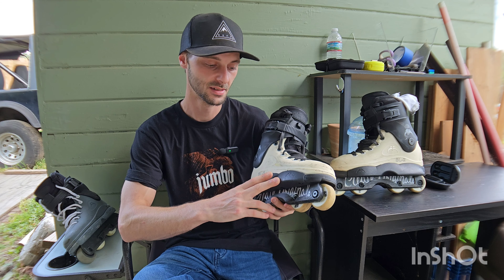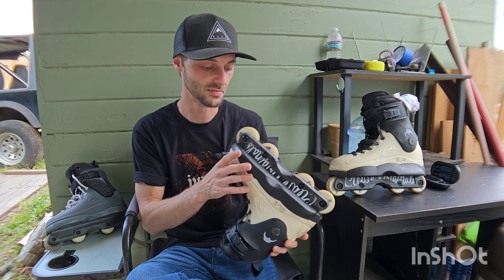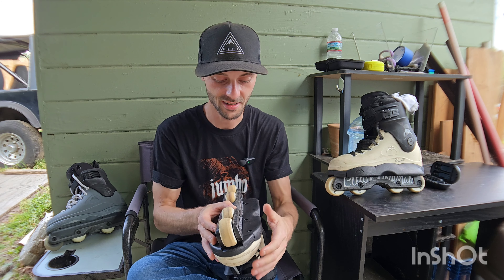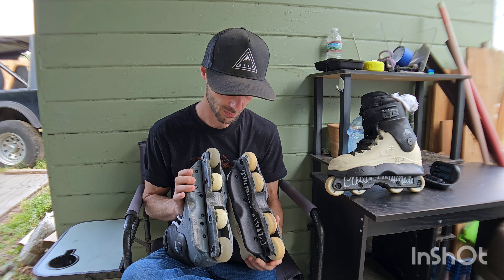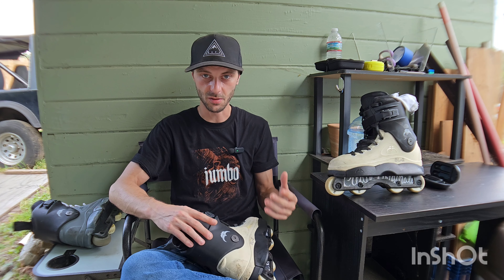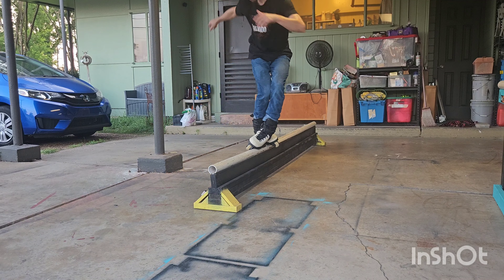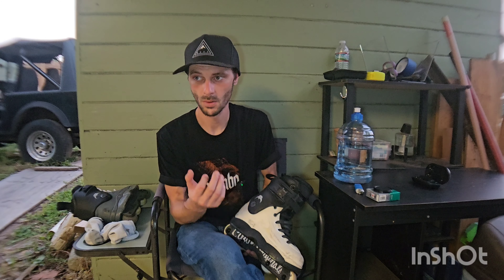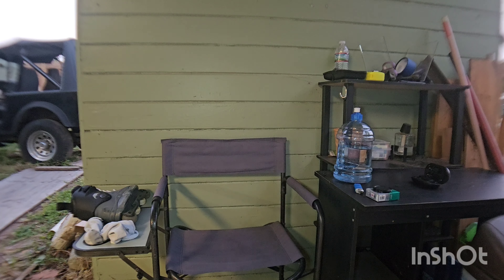Razor SLs New Plate Design: First Impressions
Not necessarily a review, but my first impressions of razors new sl soul plate design. Hope you enjoy guys